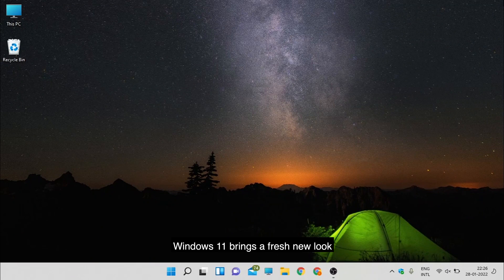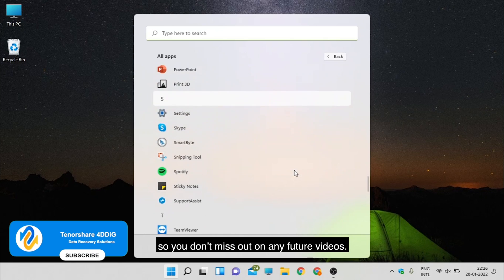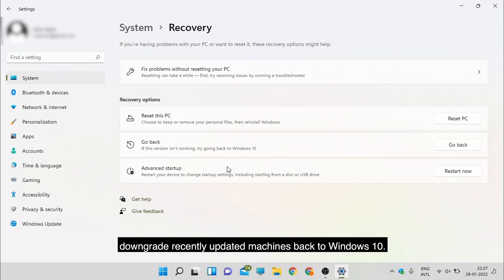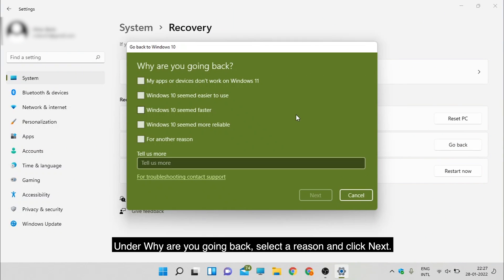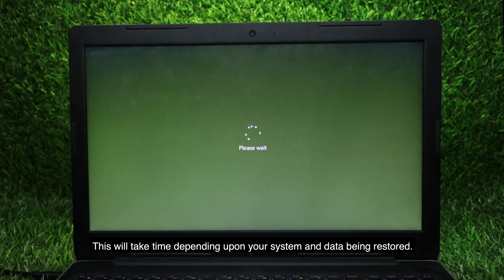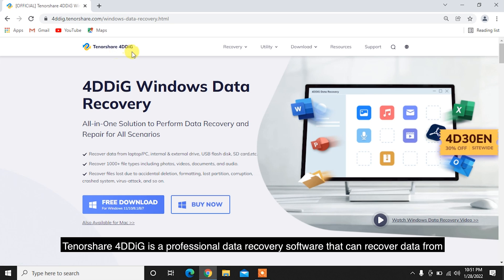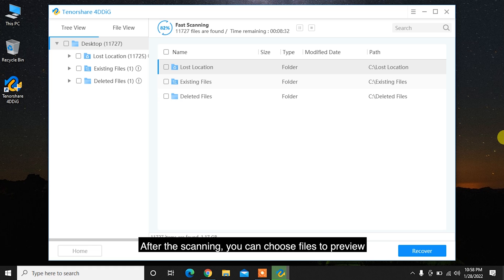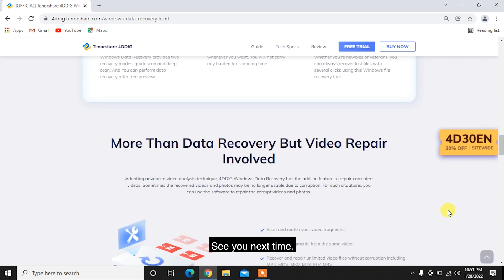【2023 Update】How to Downgrade from Windows 11 to Windows 10 without Losing Data?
This video shows you how to downgrade from Windows 11 to Windows 10 in the easiest way! If you ever lost data due to downgrading or whatever reasons, try Tenorshare 4DDiG to recover lost files

How to downgrade Windows 11 to Windows 10? Are you facing issues with Windows 11? Do you want to go back to Windows 10? In this video,  you will know how to downgrade from Windows 11 to Windows 10.  If you ever lost data after rolling back to Windows 10 from Windows 11,  Tenorshare 4DDiG as a reliable data recovery tool can help you out!

📌Timestamp
Video Intro 00:00
Go back to Windows 10 from Windows 11 00:35
Recover lost files after downgrading from Windows 11 to Windows 10 02:09